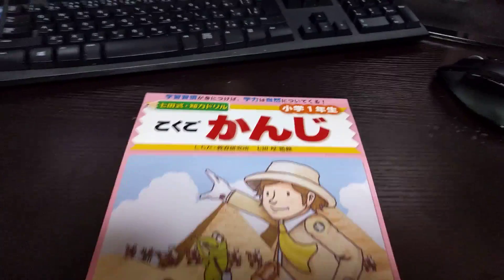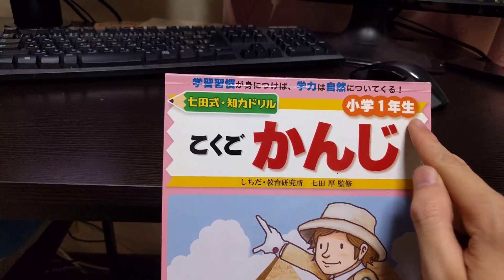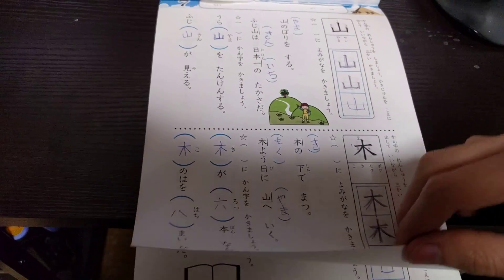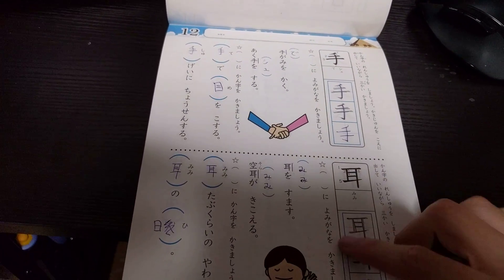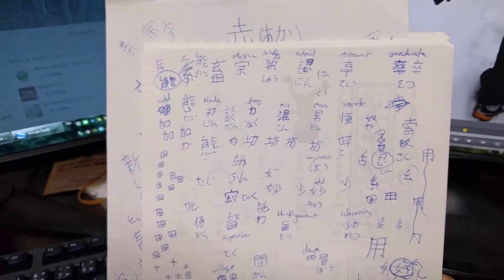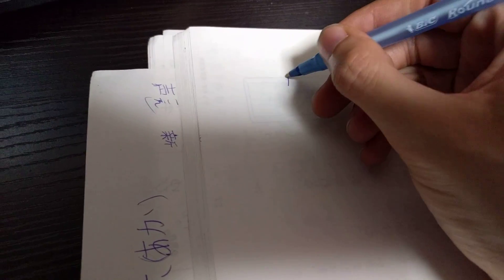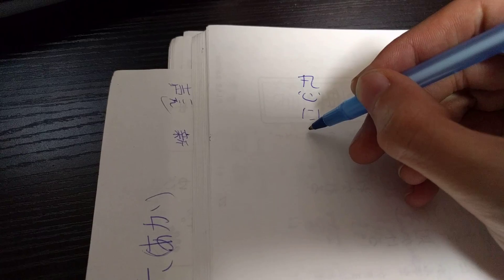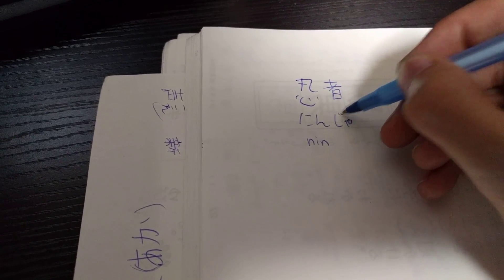How to write NINJA in kanji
I've been learning new kanji every day, and occasionally I stumble across how to write a word I already know!